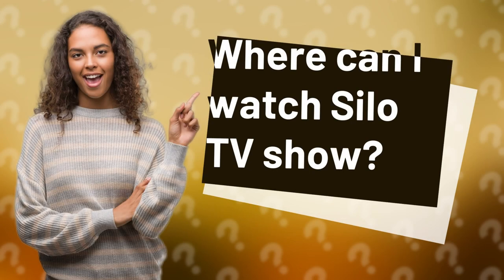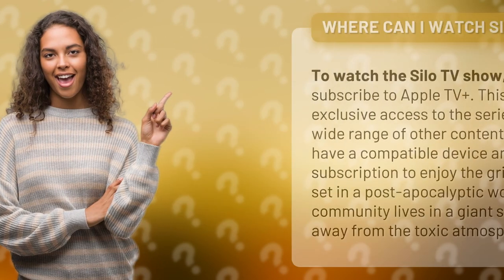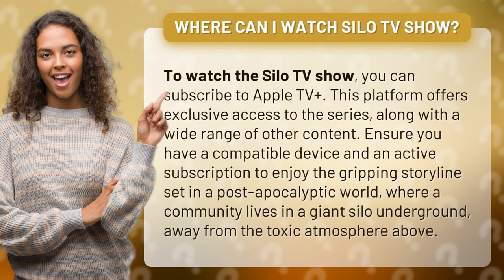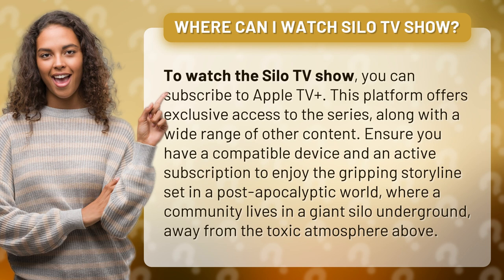Where can I watch Silo TV show?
Discover Silo TV Show on Apple TV+ • Watch Silo on Apple TV+ • Subscribe to Apple TV+ and dive into the gripping post-apocalyptic world of Silo, where a community lives underground in a giant silo. Get exclusive access to this thrilling series and a wide range of other content on Apple TV+. Don't miss out on the captivating storyline and ensure you have a compatible device and active subscription to start watching now!